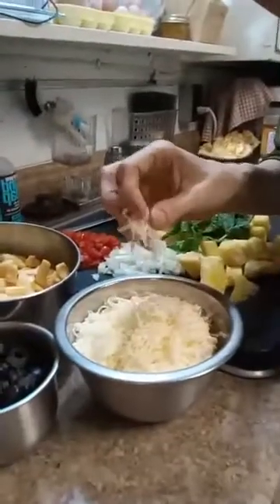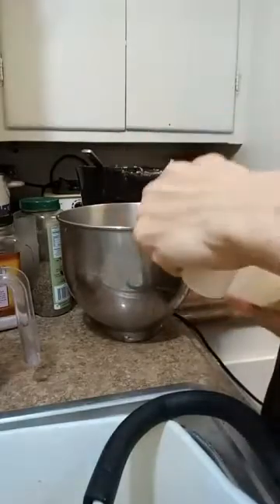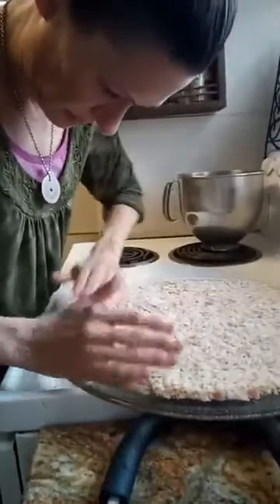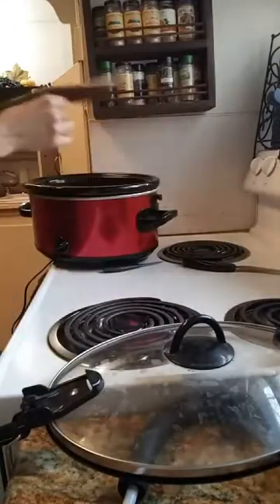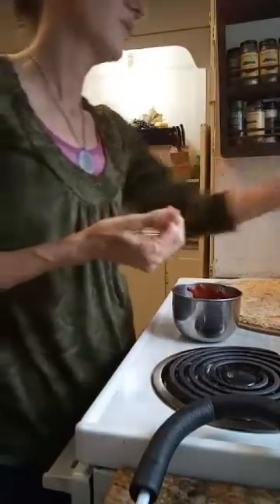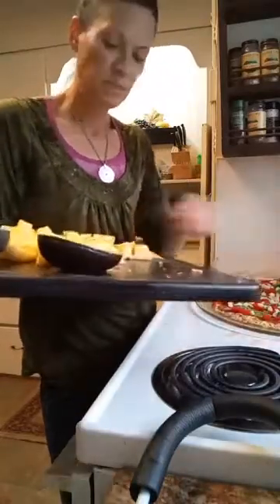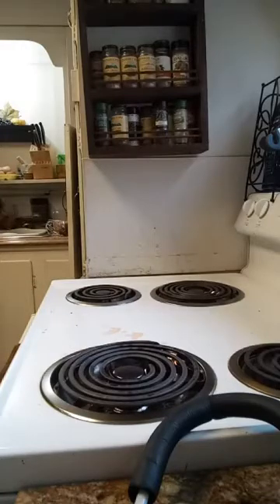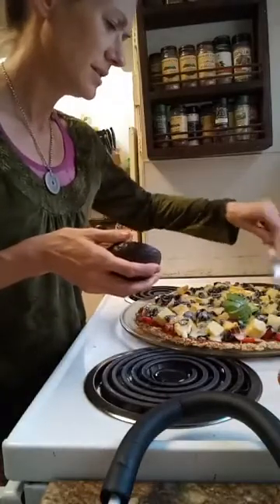Vegan Cauliflower Pizza Crust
Originally recorded April 9, 2019 18:00 MST Cauliflower Pizza Crust
Awaken Empower Thrive

1 medium - Large Cauliflower
3 medium carrots

Juiced and the cauliflower / carrot solids placed in a mixing bowl. Mix in

1/2 Tbs salt
1/2 Tbs Garlic powder
1 Tbs Itlian Seasoning
1 Cup Gluten Free
flower mix or Tapioca starch
1 tsp xanthan gum

Oil pizza baking pan and press the cauliflower mix, evenly into the shape of pizza crust.

Add your toppings as desired. If you want the topping softer just remember to sautee your vegetables and or fruit if you're using Jackfruit or something crunchy. Otherwise they'll come out Al Dente and the pizza turned out great

Vegan BBQ

About 2 lbs green or ripe jackfruit fibers
16 oz of Your fvorite barbecue sauce or

16 of tomato sauce
1/2 Tbs garlic powder
1/2 Tbs salt
1 Tbs Italian Seasoning.

Pour over jackfruit fibers and cook on warm,in a crockpot, around 8 hours for pull apart vegan barbecue. You can make barbecue sandwich, eat it over rice, where any way that you love to eat barbecue.